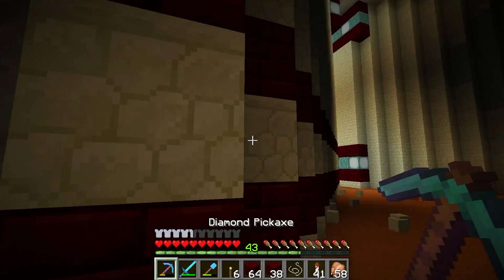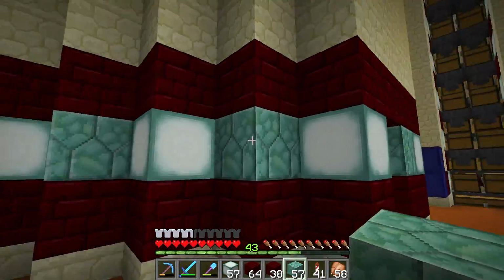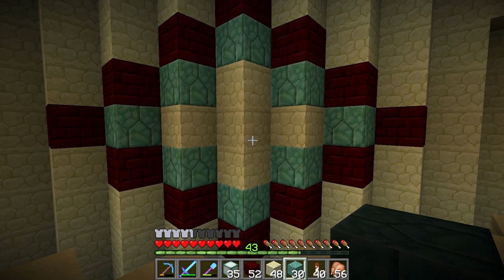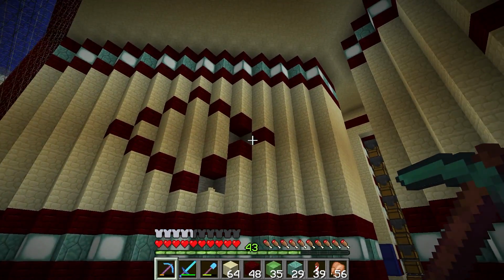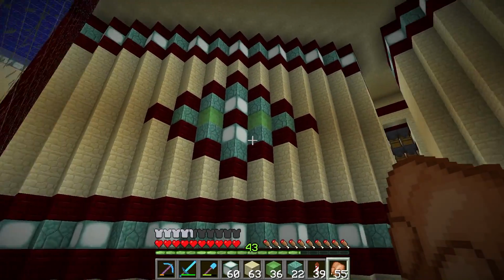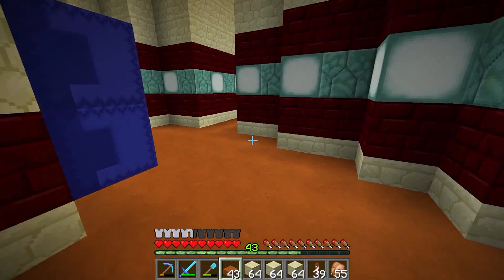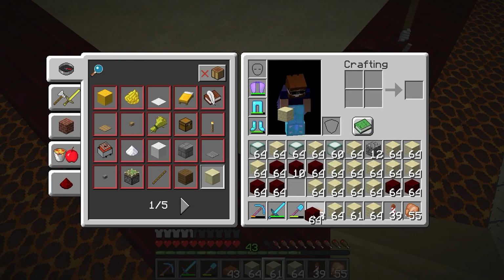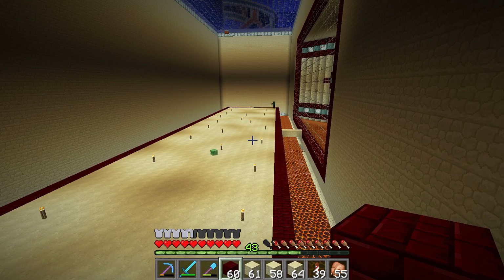Minecraft Down Under | S2 | Episode 163 | Blocks Of Slime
Hey Guys. Welcome back to Minecraft Down Under, in this episode we finish off the slime and show off some changes i have done to the collection system come check it out!

Links

Data's World Stuff